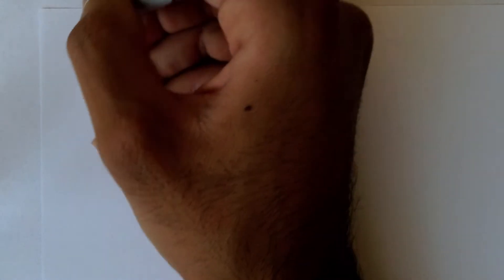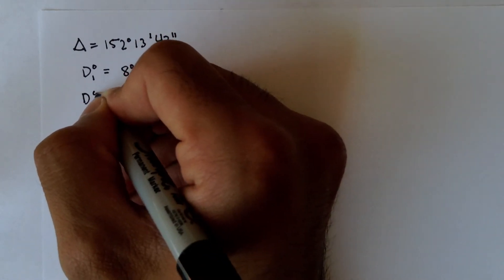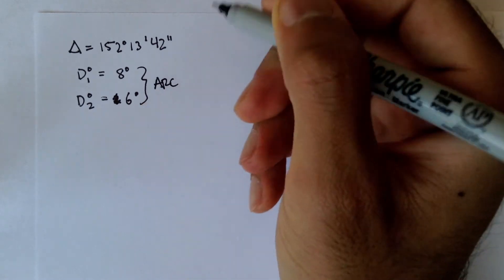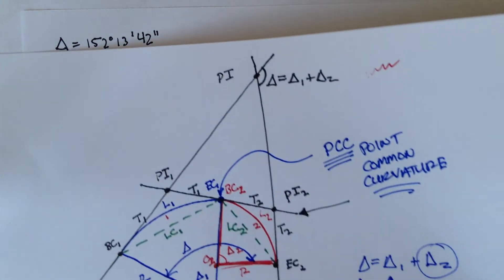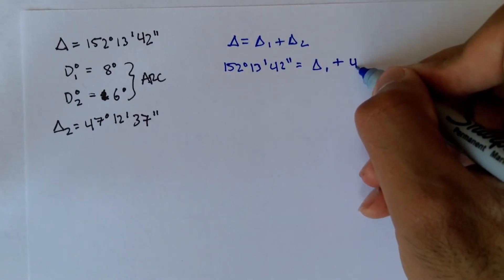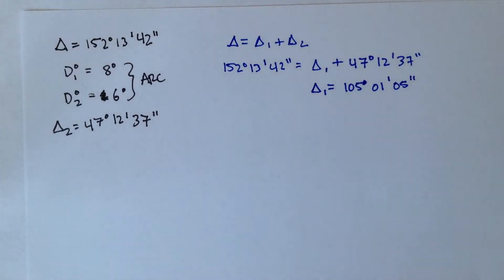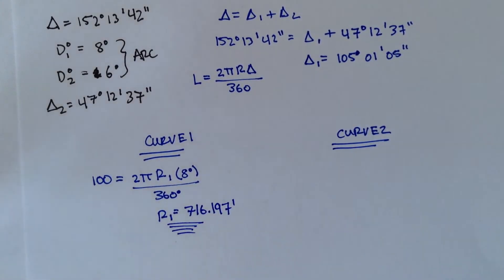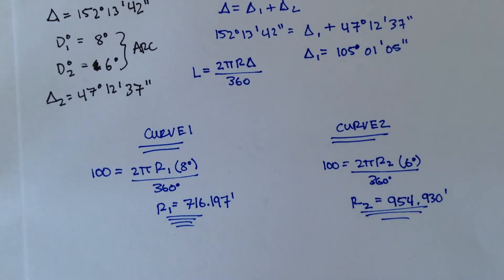Advanced Geomatics: Normal Compound Curves: Example 1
Our first example on normal compound curves!